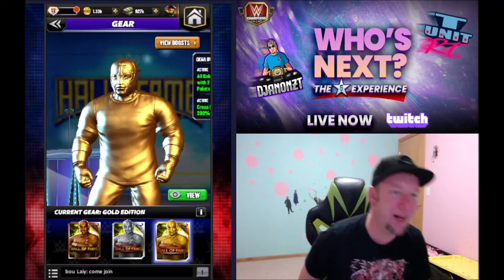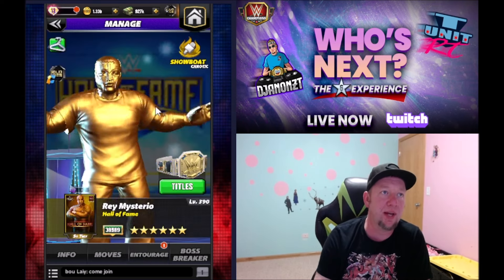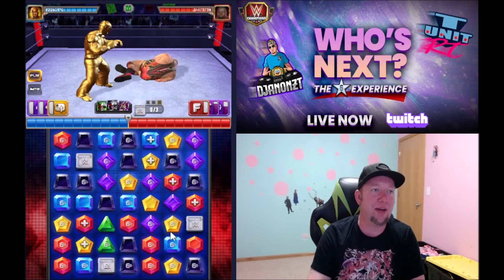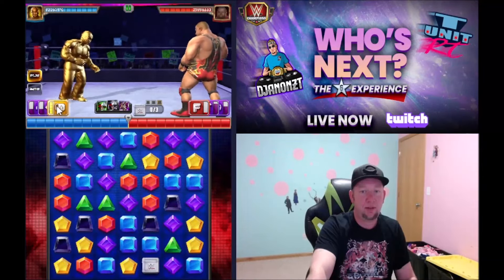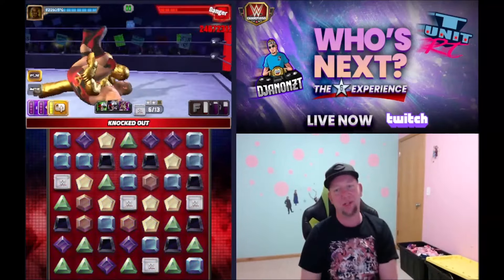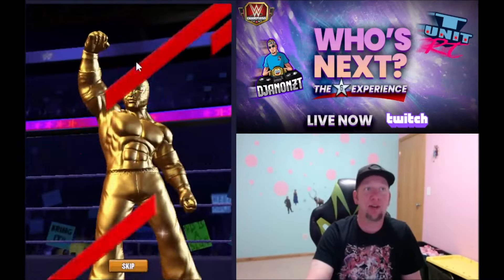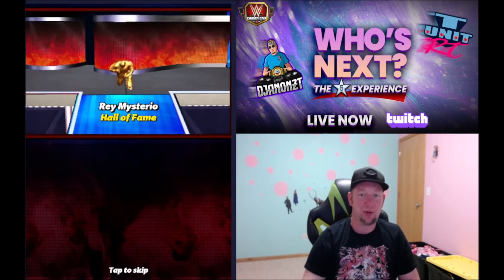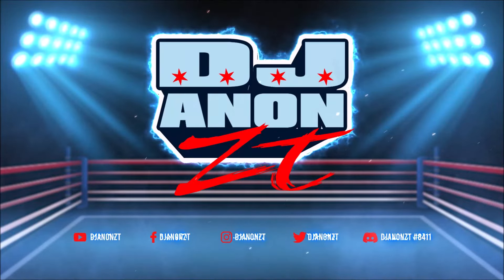6 Star Gold-Hall of Fame Rey Mysterio-WWE Champions